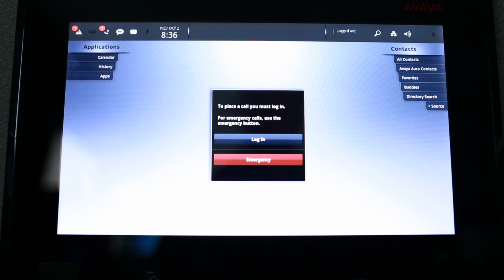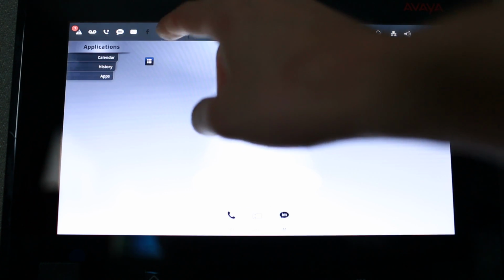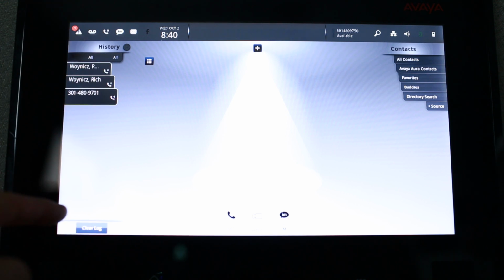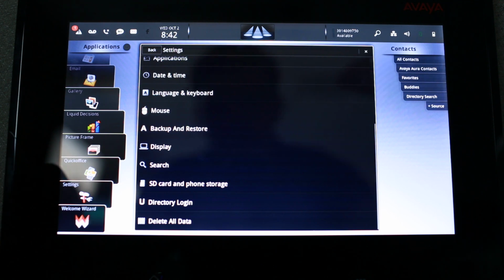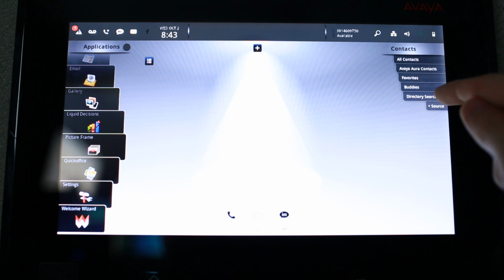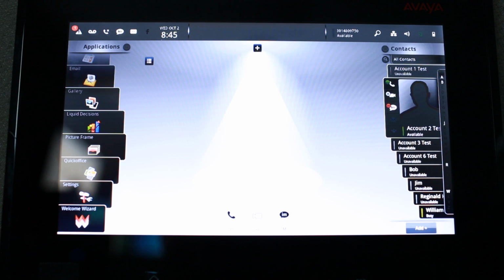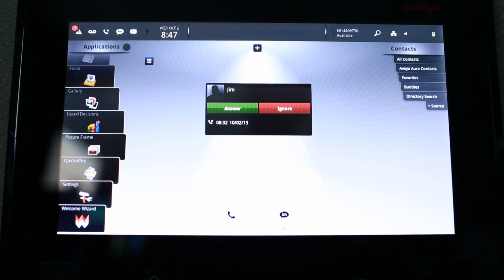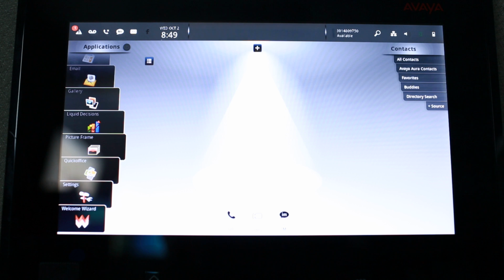ADVD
ADVD Training Video